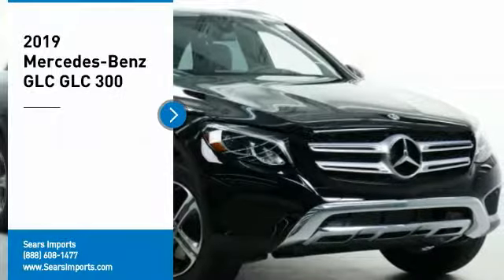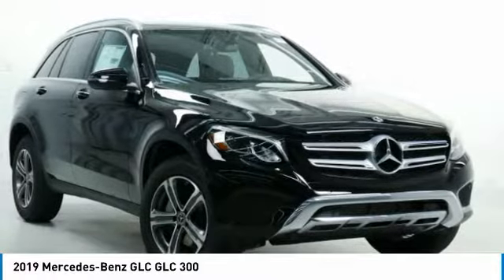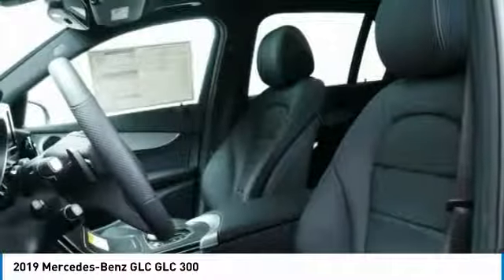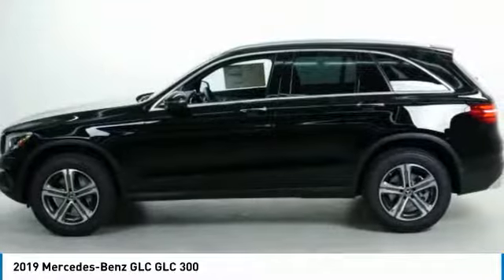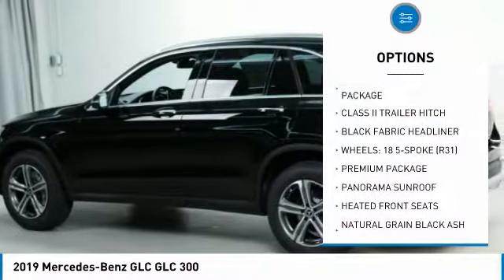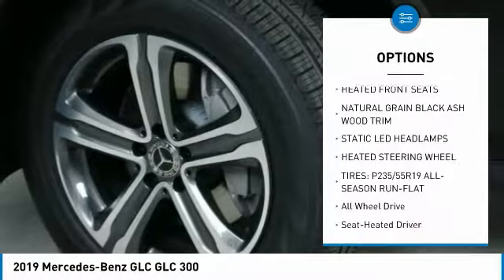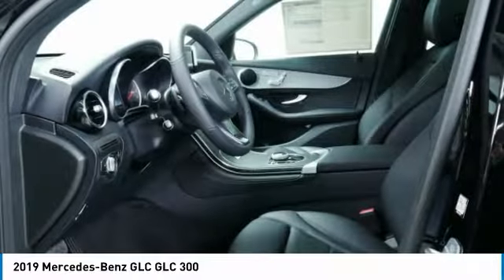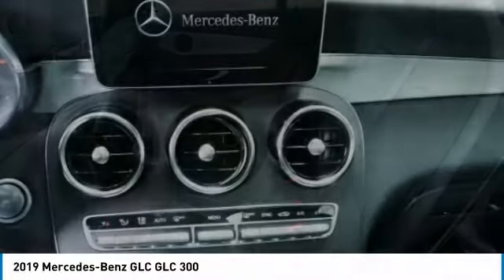2019 Mercedes-Benz GLC GLC 300 Minnetonka Minneapolis Wayzata,MN 73120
Sears Imports
13500 Wayzata Blvd

Pick up this Black 2019 Mercedes-Benz GLC, available today at Sears Imports. This could be the one you've been searching for.